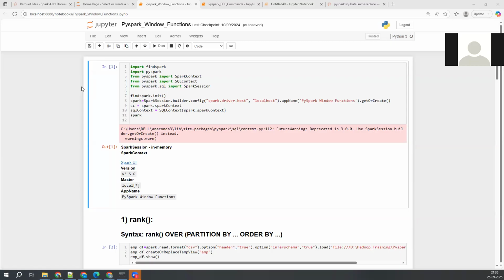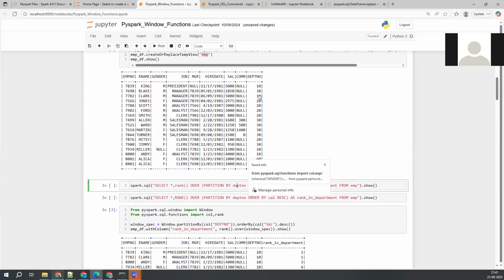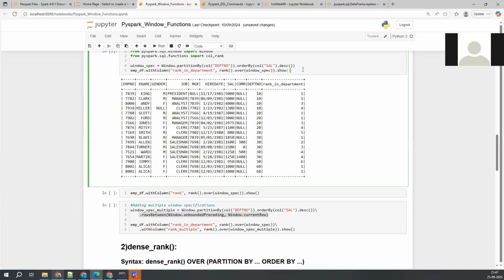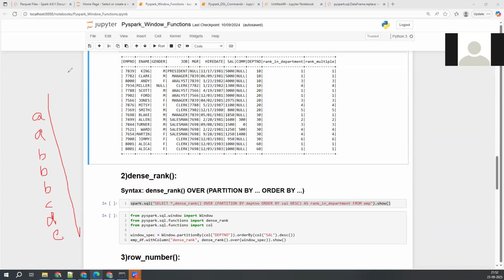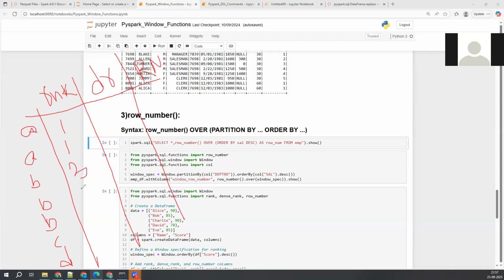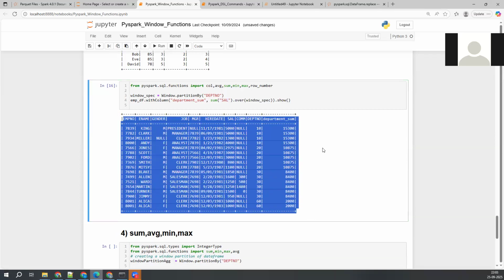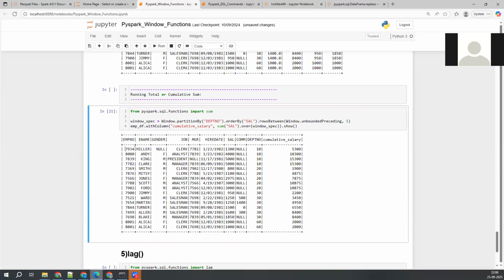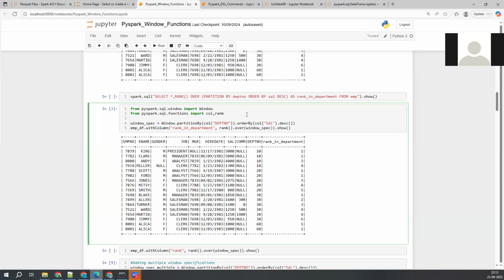B4 DB Class29 DSL Commands P8